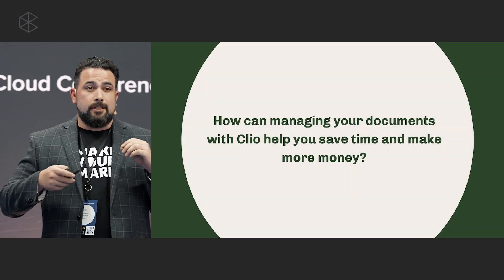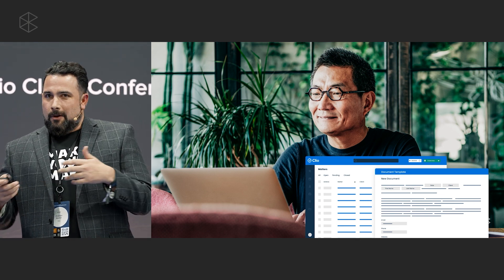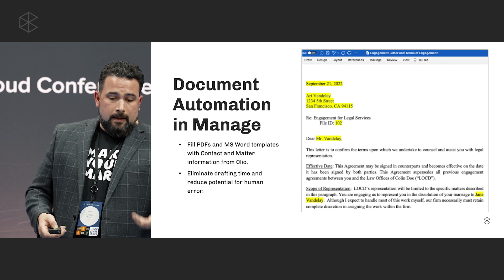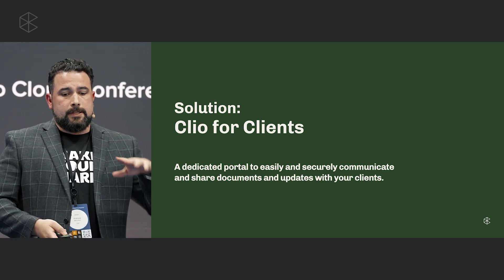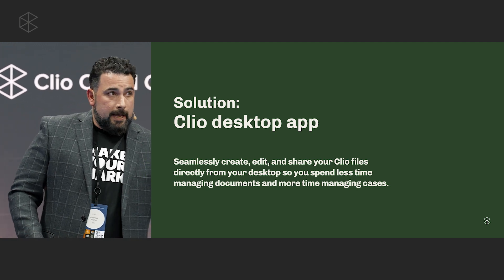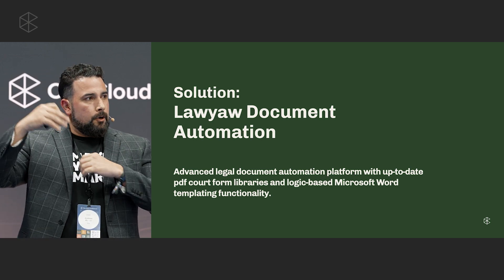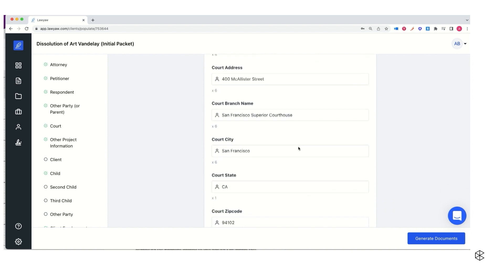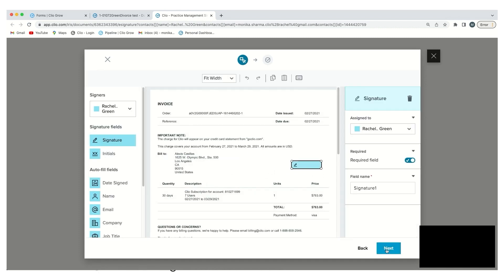Best Practices: Document Management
Learn how to use Clio’s legal document management feature, as well as other document management app integrations, to better organize your PDFs, Word documents, and more.